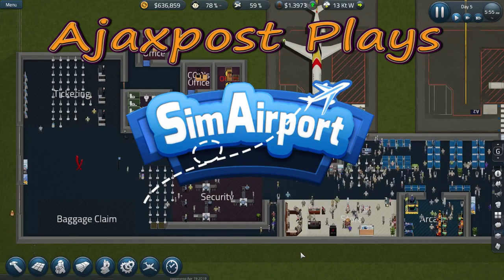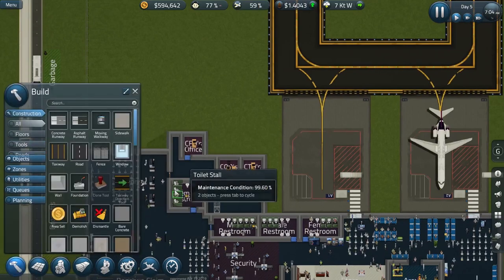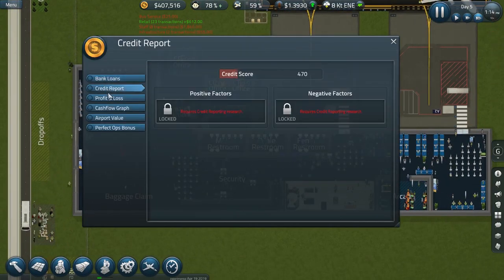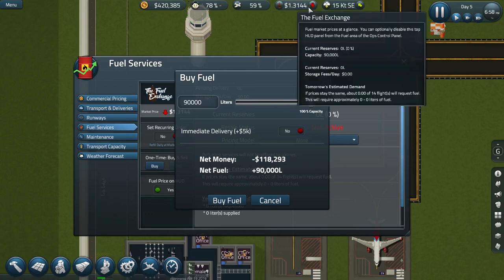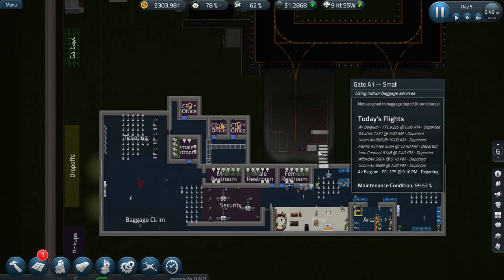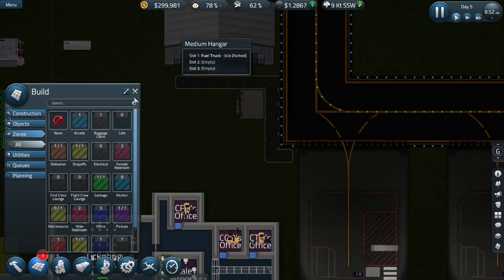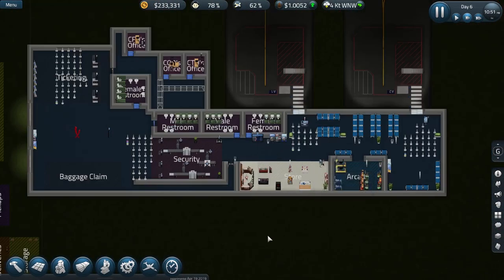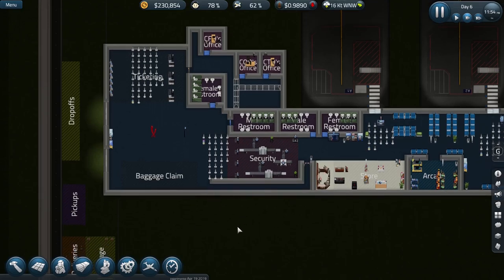SimAirport: Lets Play: 4 - Fuel For Thought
We're doing a 'perfect job' of getting passengers to their planes and departing on time, but profits are still slim, can spending large amounts of money on a refuelling operation improve that situation?

"Build & Manage Your Airport. An International Hub or a Regional Masterpiece -- it's up to you. Buy more land to scale out, or escalators to scale up with MULTIPLE FLOORS. You're in full control in this modern business management tycoon! "

Mods:
I have the following mods installed for this series:

A full list of all the mods that have come into play so far in this series can be found in my Steam collection